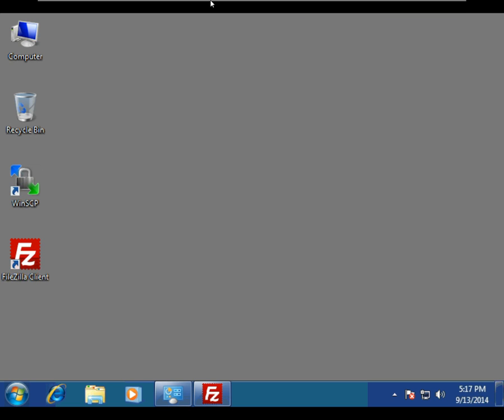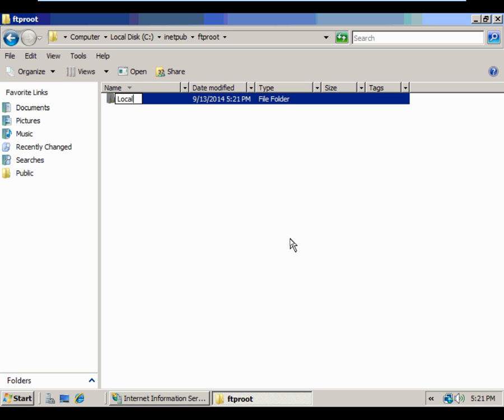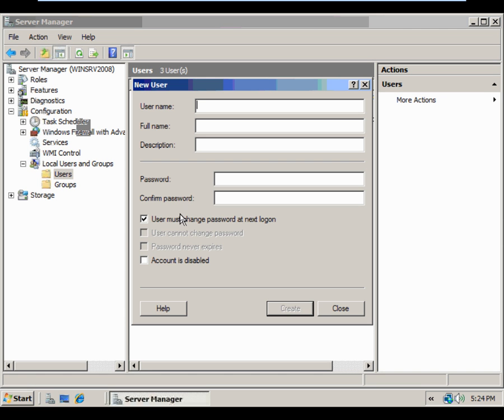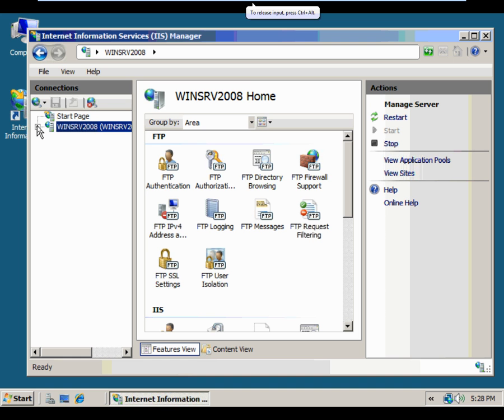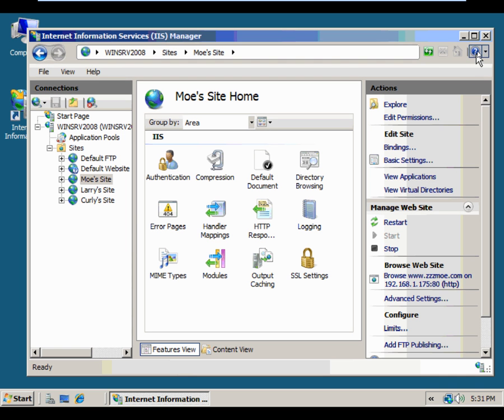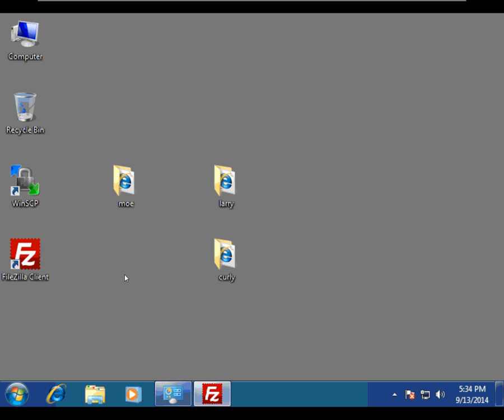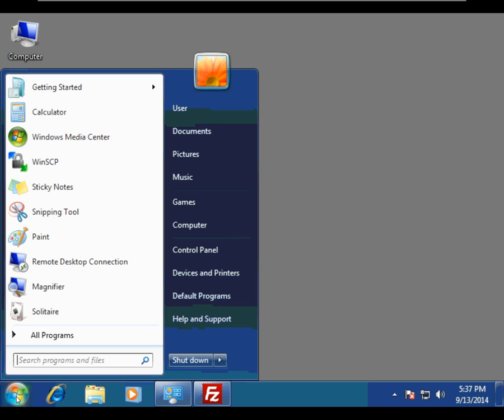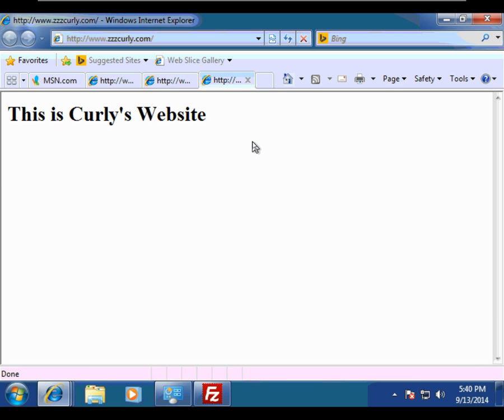Multiple Sites Using Host Headers in IIS 7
This is a demonstration of how to create three websites using host headers in IIS 7 and FTP Service 7.5 to bind the IP address of the Webserver to the host headers on port 80 and access those websites from a client PC out on the network